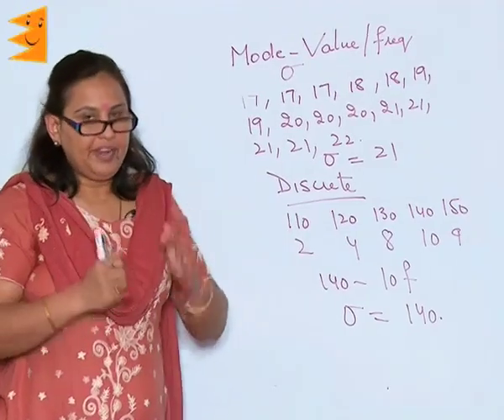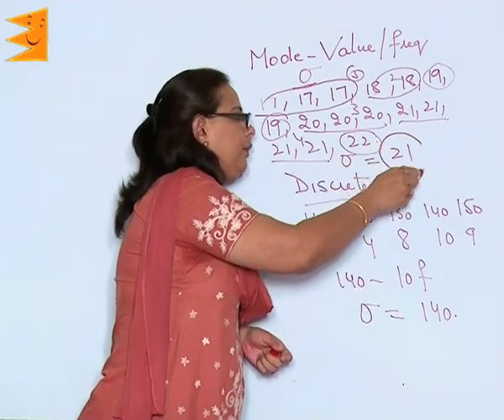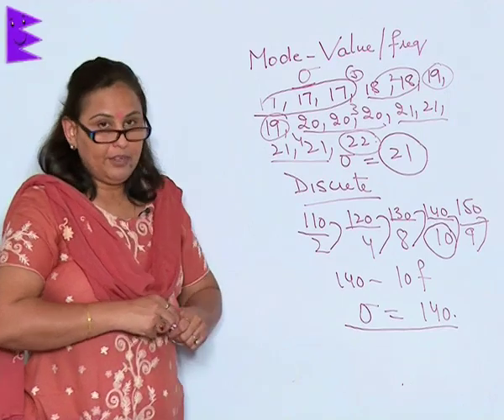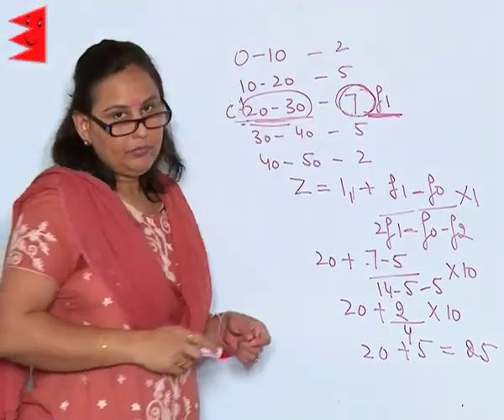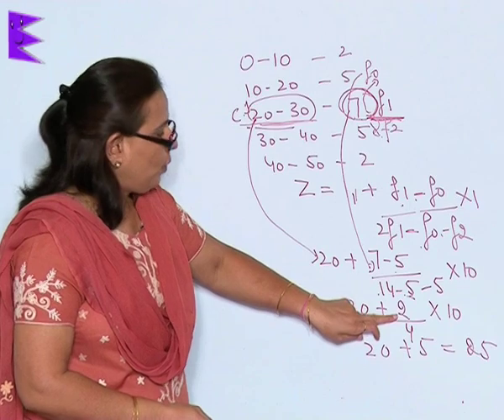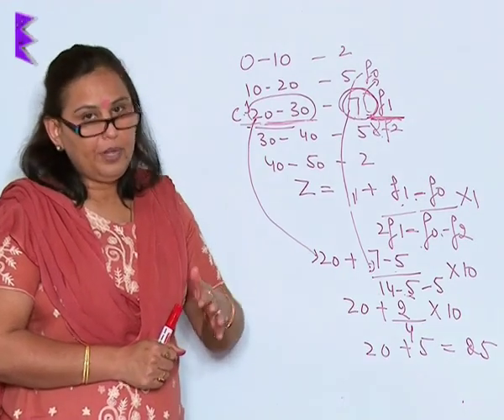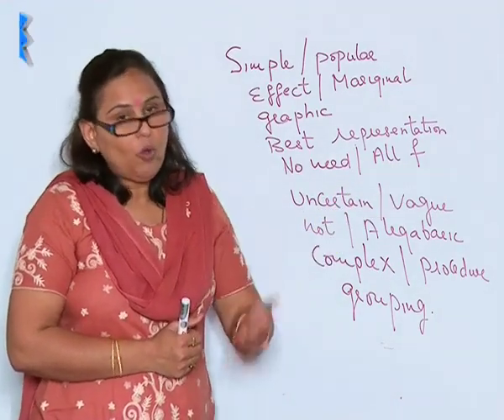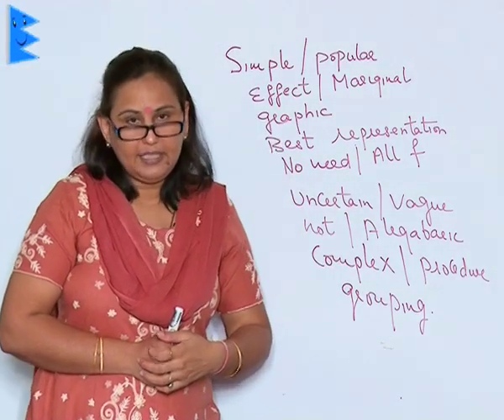CBSE Class 11 Economics Measure of central Tendency Mode |Extraminds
Chapter: Measure of central Tendency
Topic: Mode
Extraminds